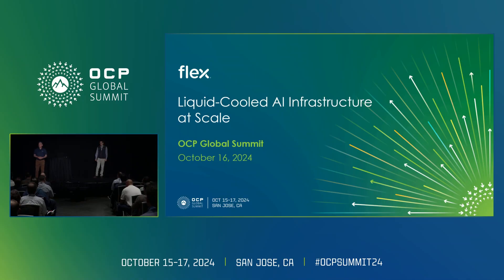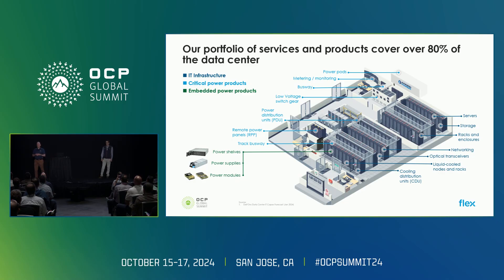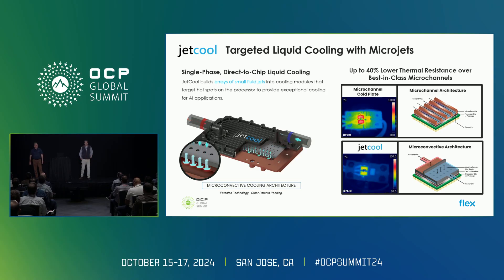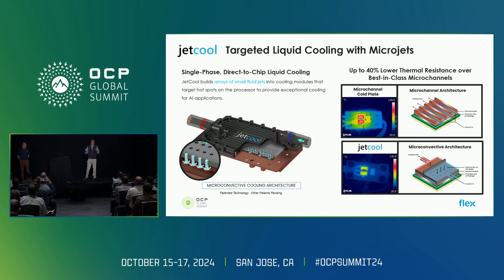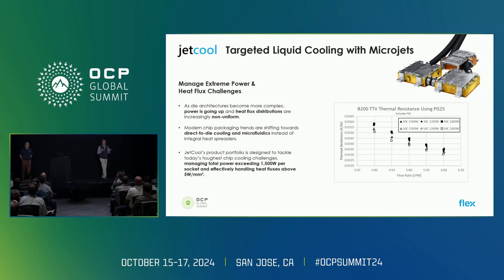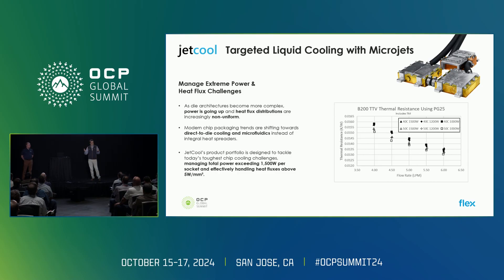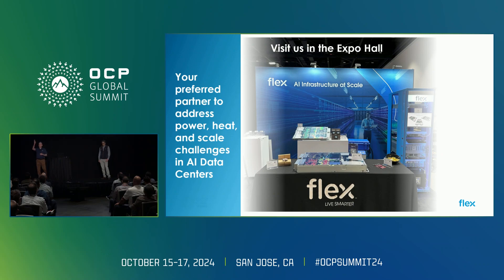Liquid Cooled AI Infrastructure at Scale Presented by Flex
"Kevin Hart (Sr Director- Product Strategy) - Flex (Flextronics)

In this session- Flex will present our innovative liquid-cooled ORV3 rack level solutions for AI / HPC infrastructure- discuss Flex's breadth of services and products that cover 80% of the data center- and show how we deliver data center IT and power infrastructure solutions to address the challenges to power- cooling and scale in the AI era.\nThis includes a discussion on:\nFlex OCP ORv3 liquid-cooled rack solution based on JetCool cold-plate technology\nFlex OCP-compliant and inspired power supplies and ORv3 power shelves\nFlex Modular Compute Platform- a flexible and modular platform that supports DC-MHS 2.0 -compliant\nHost Processor Modules (HPM) and the Flex Secure Module (DC-SCM 2.0)"